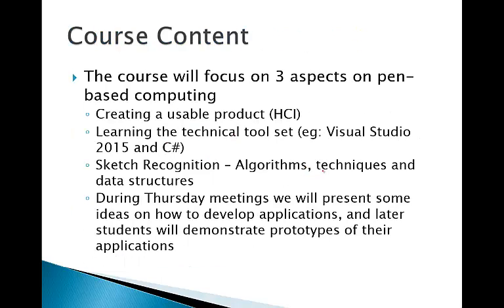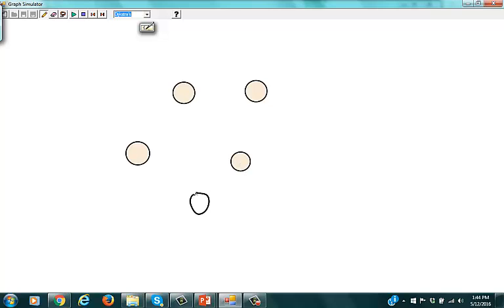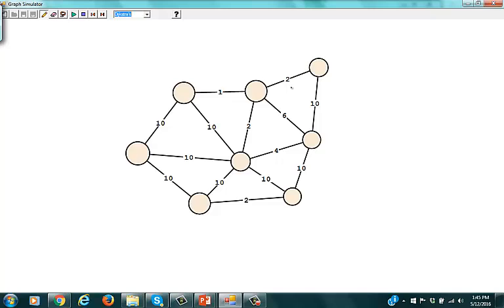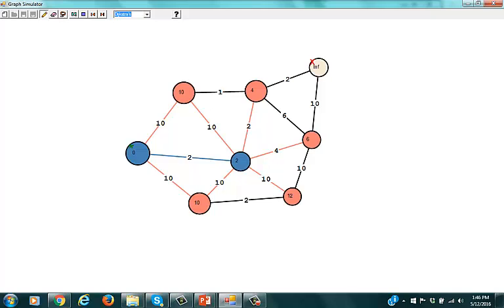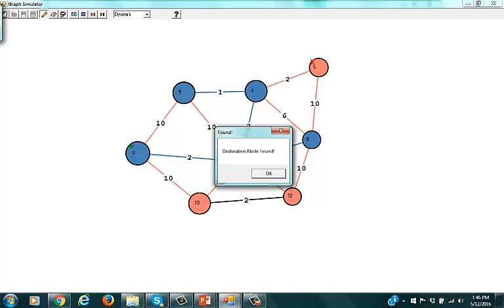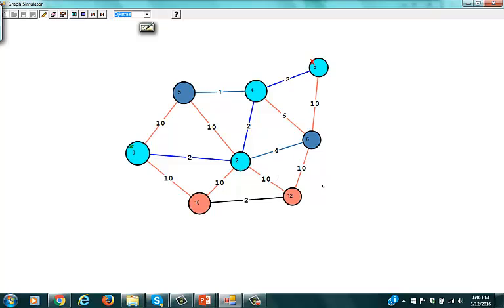Pen Based Computing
A short video on the introduction to pen-based computing seminar offered at Princeton University in Fall 2016